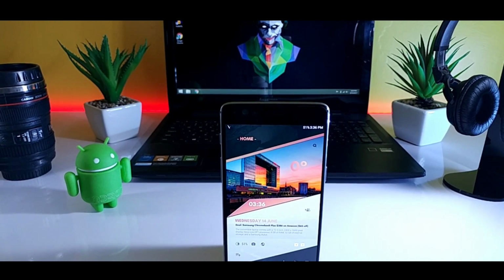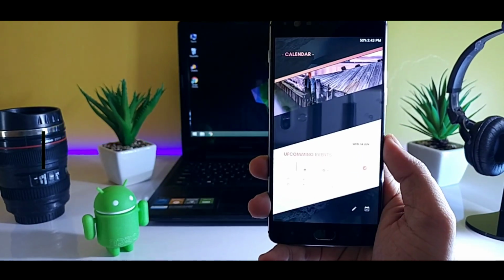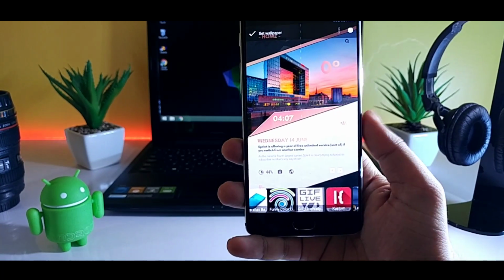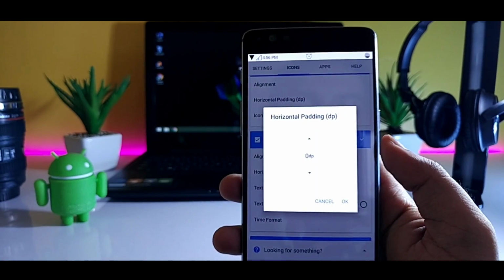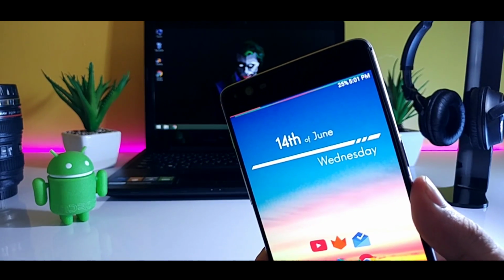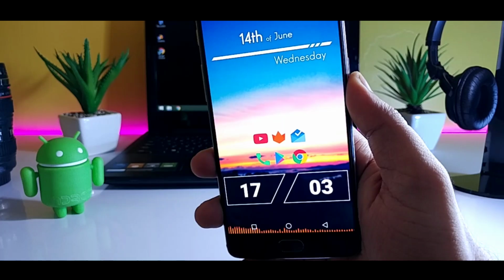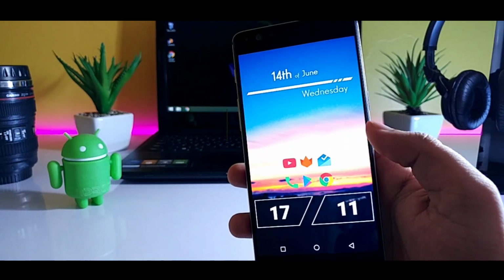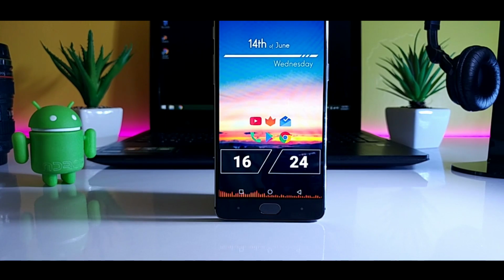Best Apps To Customize Your Android - 2017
Android is all about customization and we can customize almost everything on our android device . So here are the best apps to customize your android in 2017

If You like the video , then dont forget to smash that like button ☺️

Peace ✌️